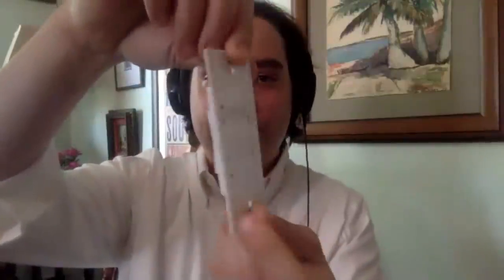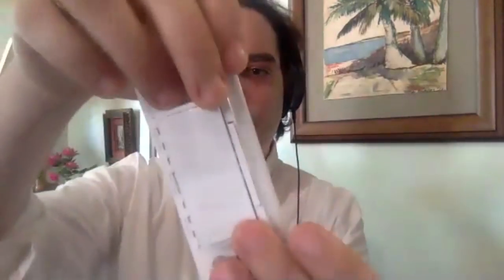New Leviton Anywhere Switches, Load Centers, Breakers and Other New Devices with Greg from Leviton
Leviton DWVAA-1BW Decora Smart Wi-Fi Voice Dimmer with Amazon Alexa Built-in, No Hub Required, 1-Pack, White: Amazon

Leviton LP420-MB 200 Amp, Space, 42 Indoor Load Center Enclosure with Main Circuit Breaker, White: Amazon

Leviton LP320-3L 200 Amp, 30-Space, 30-Circuit Outdoor Load Center Enclosure and Door with Main Lugs , Gray: Amazon

A Sparky Channel video: Leviton Voice Activated Dimmer Switch with Alexa + 2 Switch Remotes (Multi-Location Switching) DWVAA

Also available: Leviton DD00R-DLZ Decora Digital Matching Dimmer Remote, 120VAC, 60Hz: Amazon

Leviton D26HD-2RW Decora Smart Wi-Fi Dimmer (2nd Gen), Works with Hey Google, Alexa, Apple HomeKit/Siri, and Anywhere Companions, No Hub Required, Neutral Wire Required, White: Amazon

Klein Tools 6934INS 1000V Slim Tip Insulated Screwdriver, 4-Inch Round Shank, 2 Phillips Tip, Cushion Grip Handle: Amazon

Klein Tools 33734INS 1000V Slim Tip Insulated Screwdriver Set, Phillips, Cabinet, Square Slim-Tip, Cushion Grip Handle: Amazon

Klein Tools 32288 Insulated Screwdriver, 8-in-1 Screwdriver Set with Interchangeable Blades, 3 Phillips, 3 Slotted and 2 Square Tips: Amazon

Leviton DeCora Plus 4-Way Switch Commercial Spec Grade 5624-2W, White: Amazon